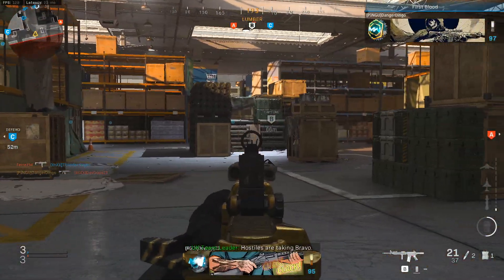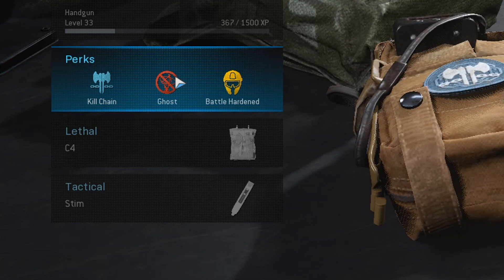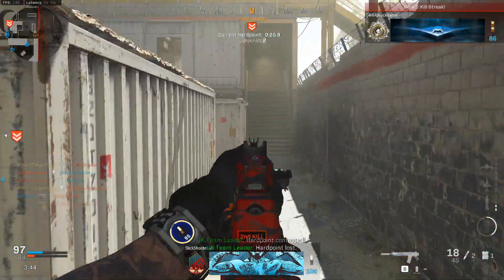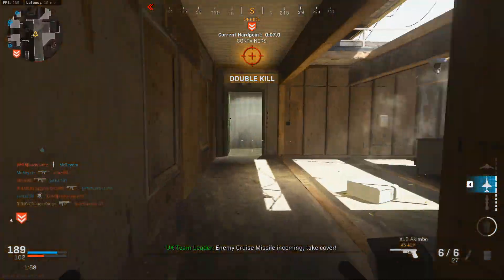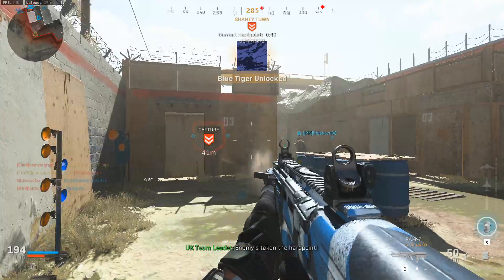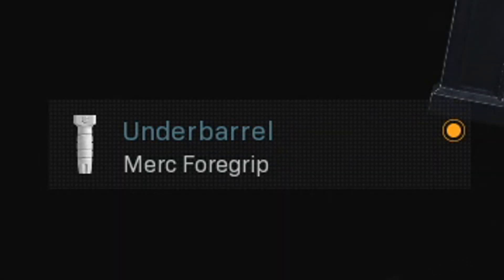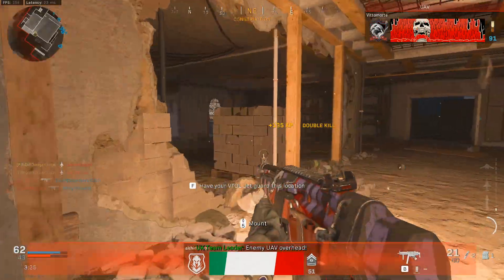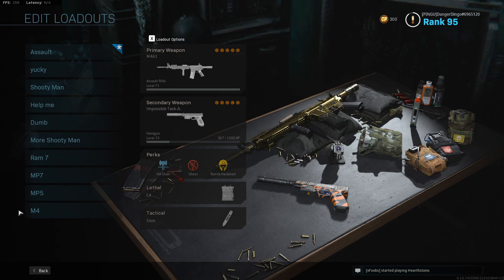The Most OVERPOWERED Class Setup In Modern Warfare Season 2!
THESE ARE THE BEST CLASS SETUP IN MODERN WARFARE SEASON 2!

In This Class Setup we're taking a look at the Best Class Setups in Modern Warfare with the Season 2 Update. We've got 5 classes here and they're all fantastic and Overpowered. These are the Best Classes in Modern Warfare!